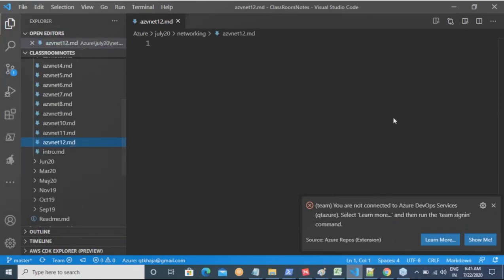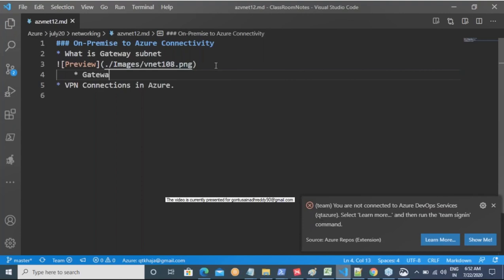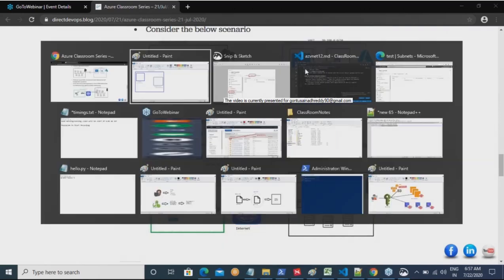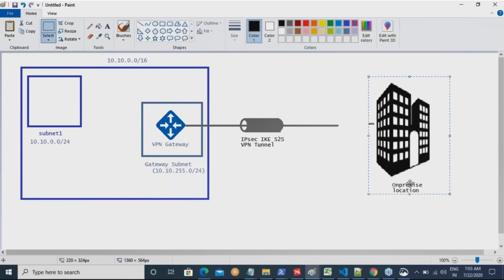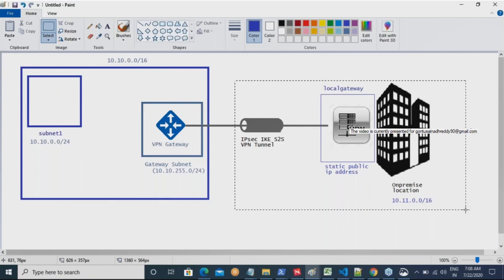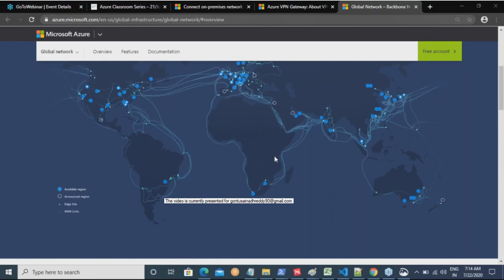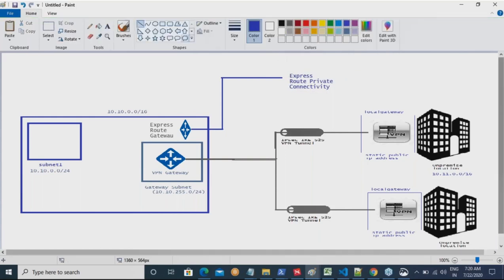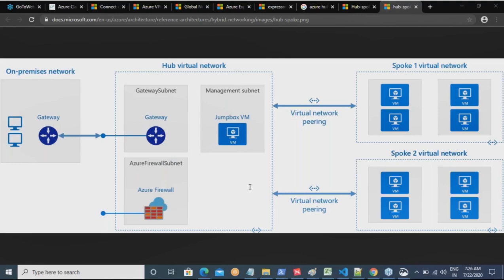Session 81 Microsoft Azure Training | Digital Indian Pillar